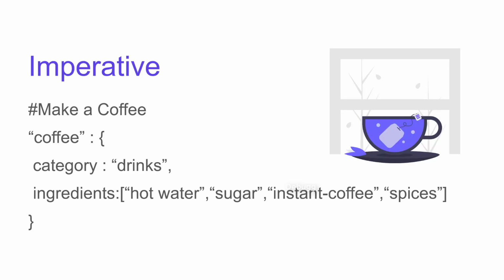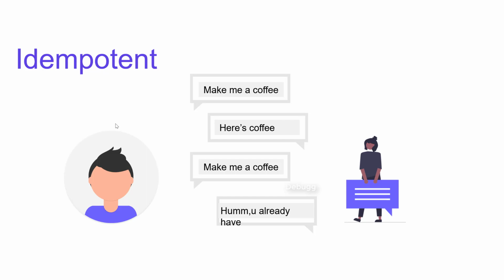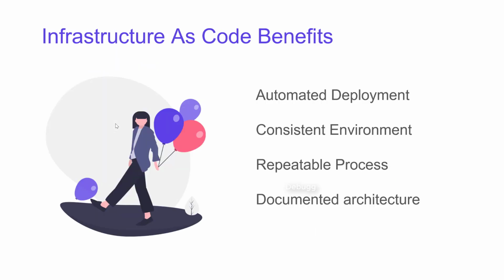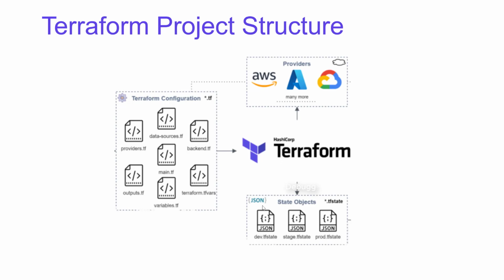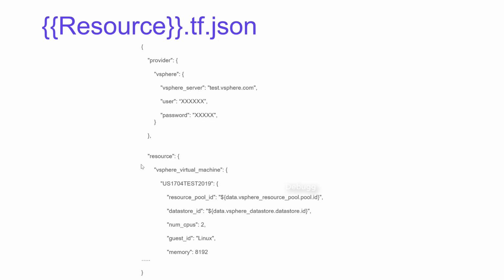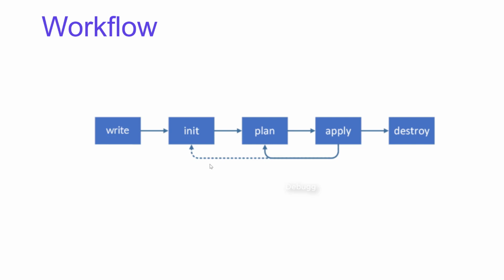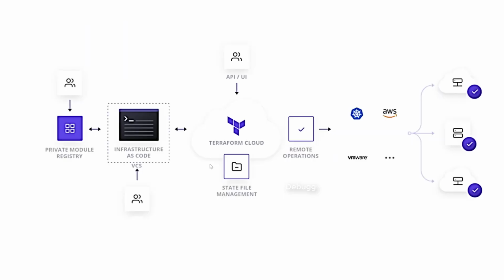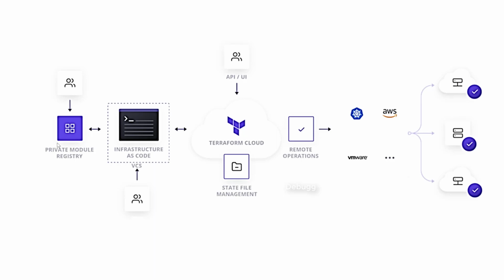Terraform Tutorial for Beginners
Description:

🚀 Master Terraform and Automate Your Infrastructure Management!

In this comprehensive Terraform tutorial, we’ll guide you through everything you need to know to get started with Terraform and Infrastructure as Code (IaC). Whether you’re a beginner or looking to refine your skills, this video is perfect for developers, operations engineers, and IT professionals.

📌 Topics Covered:
1️⃣ What is Terraform? – Learn how Terraform simplifies infrastructure management with declarative configuration.
2️⃣ Benefits of Infrastructure as Code (IaC): Understand why IaC is essential for scalability, collaboration, and efficiency.
3️⃣ Terraform File Structure: Organize your Terraform code with best practices for modules, variables, providers, and outputs.
4️⃣ Terraform Workflow: Master the Terraform lifecycle, including terraform init, terraform plan, terraform apply, and terraform destroy.
5️⃣ Terraform Cloud & Enterprise: Discover the advanced features of Terraform Cloud and Enterprise for remote state management and team collaboration.

💡 Why Terraform?
Terraform helps you automate, scale, and manage your infrastructure with ease. It’s the go-to tool for managing cloud infrastructure in AWS, Azure, Google Cloud, and more.

🌟 What You’ll Learn:

    How to define and provision infrastructure using Terraform.
    The advantages of using Infrastructure as Code (IaC).
    Step-by-step walkthrough of Terraform commands and workflows.
    Best practices for structuring your Terraform projects.

👉 Don’t miss this tutorial! Automate your infrastructure today and boost your productivity.